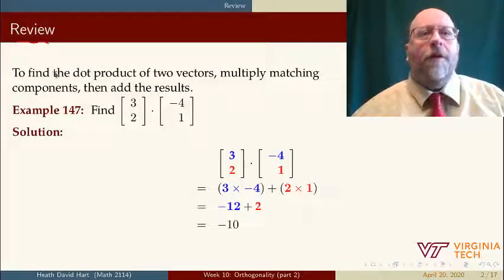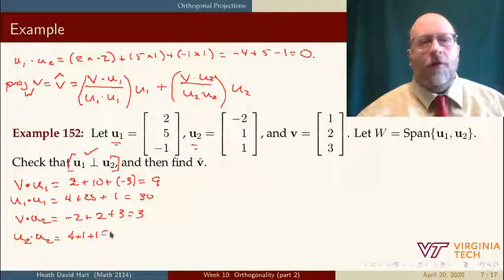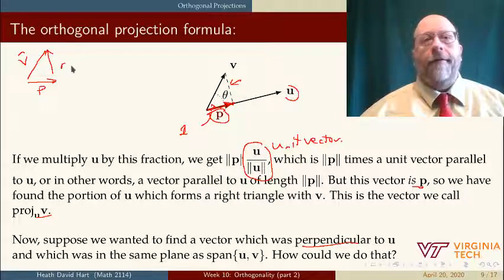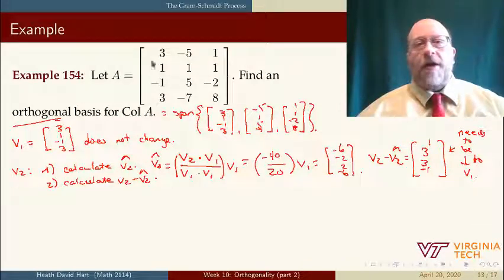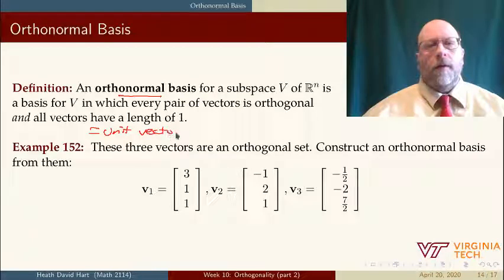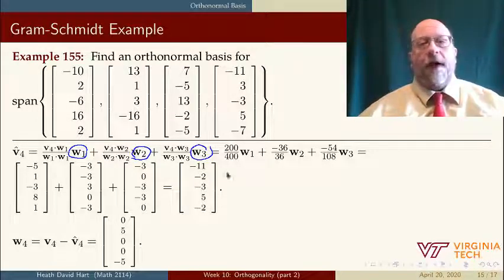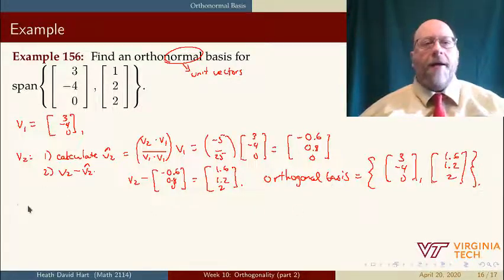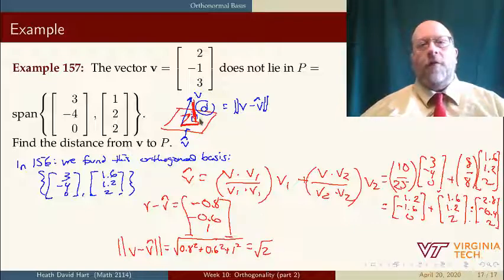Math 2114 Week 10 Orthogonality part 2